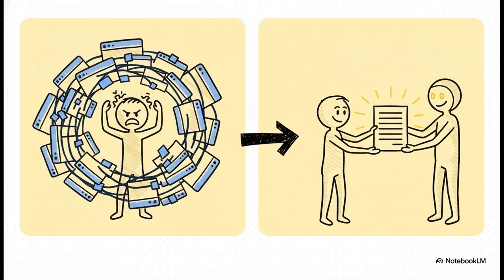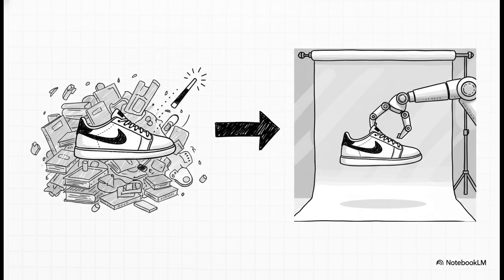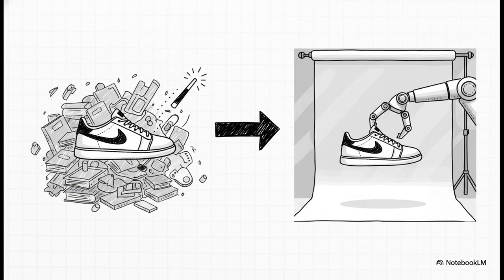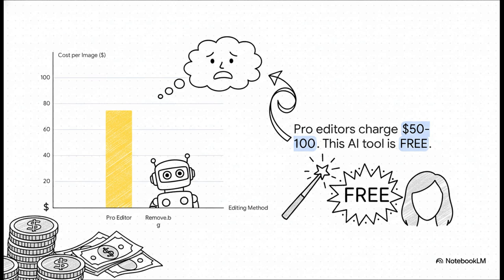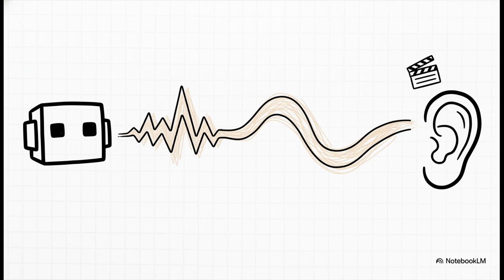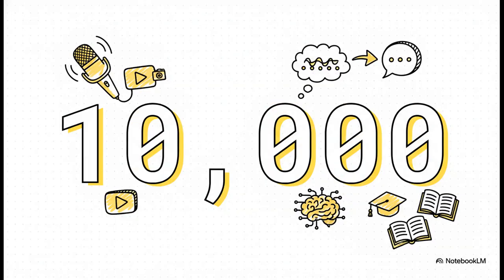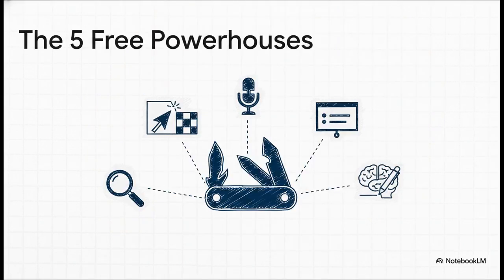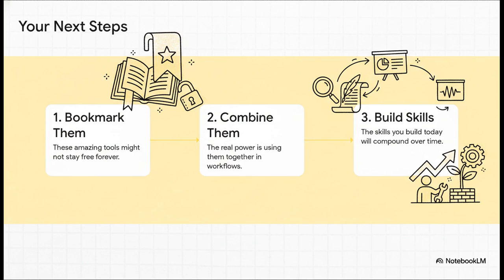These 5 FREE AI Tools Will Change Your Life (Not Clickbait)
Discover 5 incredibly powerful AI tools that are completely FREE in 2025. These tools feel almost illegal because of how much value they provide at zero cost.

🔥 TOOLS MENTIONED:
0:00 - Introduction
0:45 - Tool #1: Perplexity AI (AI Search Engine)
2:30 - Tool #2: Remove.bg + PhotoRoom (Photo Editing)
4:15 - Tool #3: ElevenLabs (AI Voice Generation)
6:00 - Tool #4: Gamma.app (AI Presentations)
7:45 - Tool #5: Claude AI (ChatGPT Alternative)
9:30 - Conclusion & Bonus Tips

💡 These AI tools can help you with:
✅ Research and fact-checking
✅ Photo editing and background removal
✅ Voice generation and narration
✅ Creating professional presentations
✅ Writing, coding, and analysis